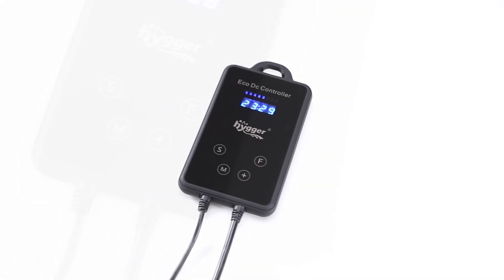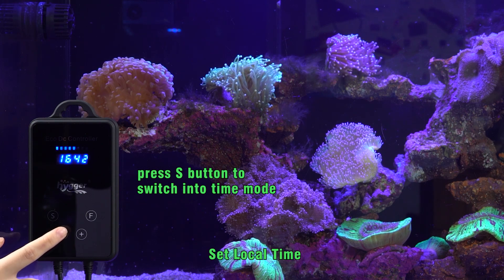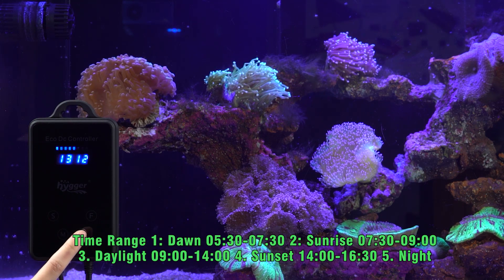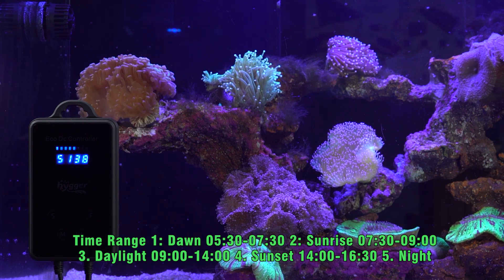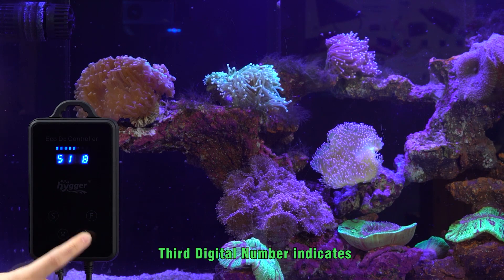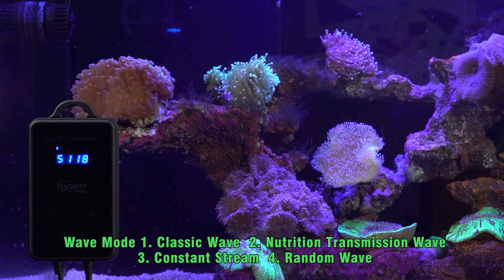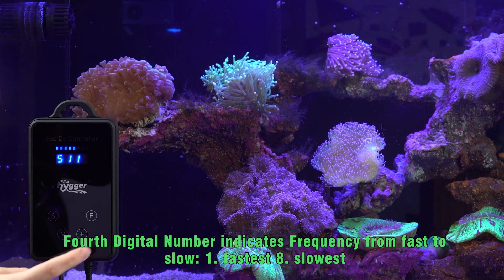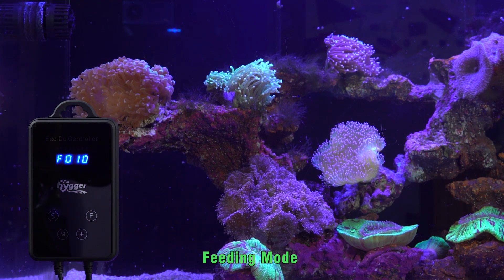Hygger Aquarium Mini Wave Maker Pump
Hygger aquarium 1600 &2600 GPH mini wave maker pump with LED display controller for saltwater tank, a smart and quiet wave maker which mimics the currents! Customize an ideal natural current for your coral to thrive with Hygger Mini Powerhead Controller.